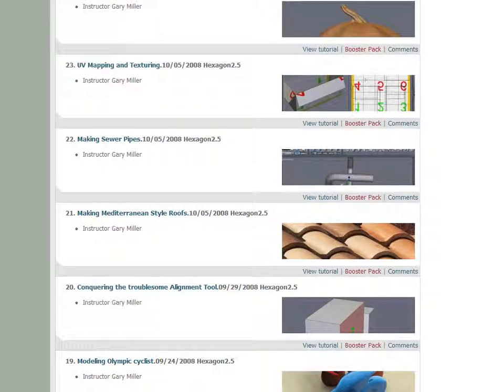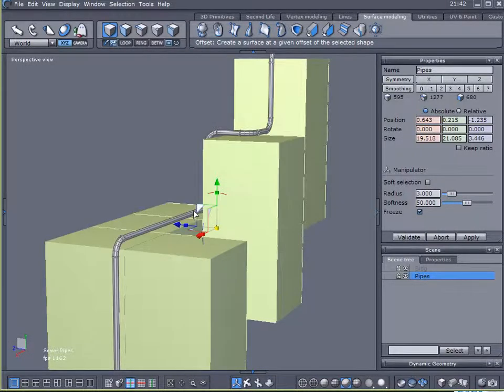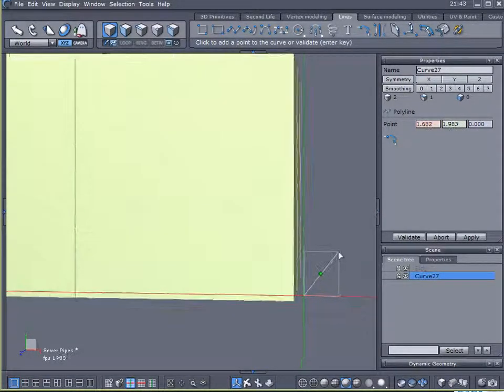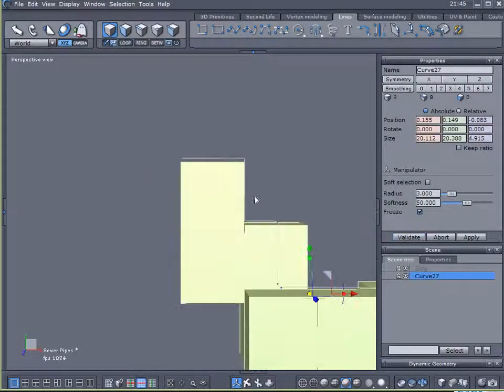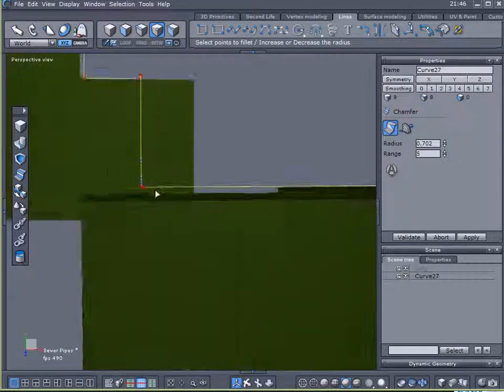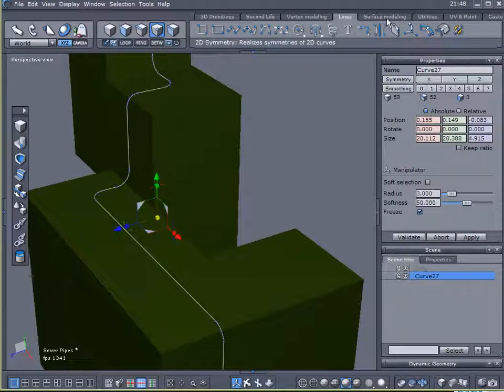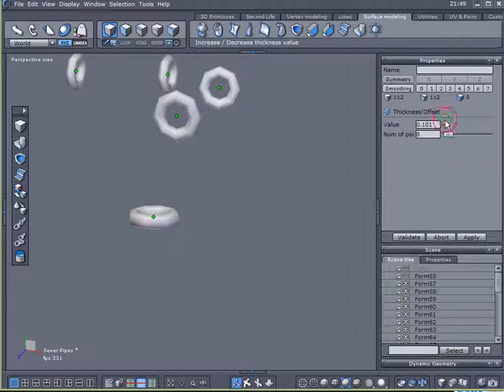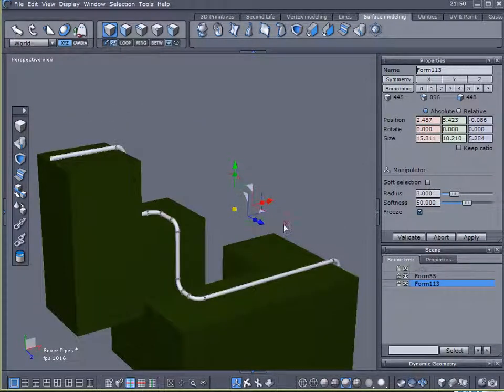Making Sewer Pipes [hp1]